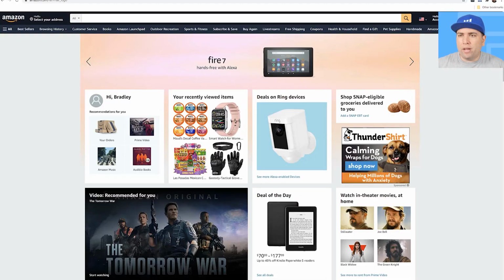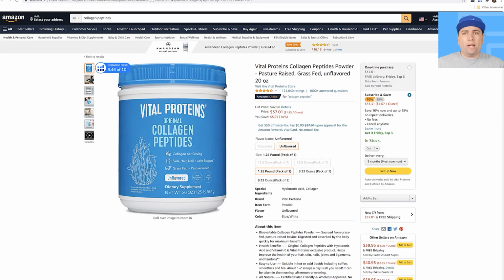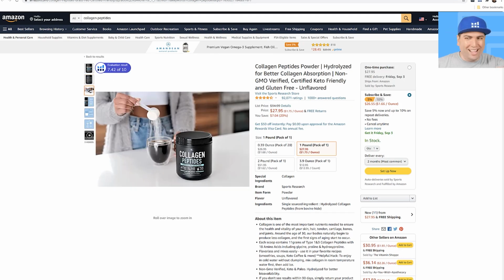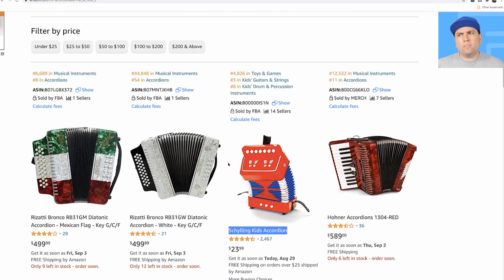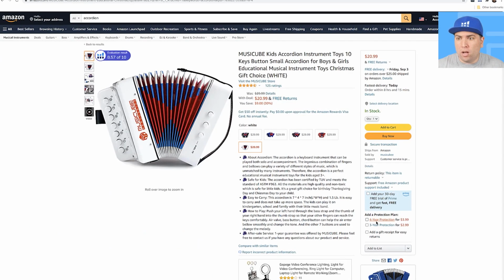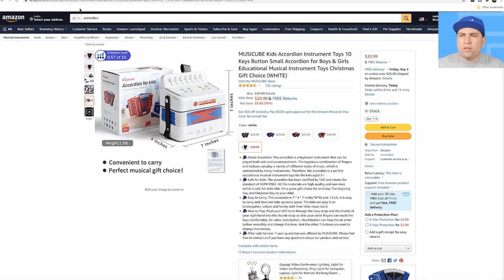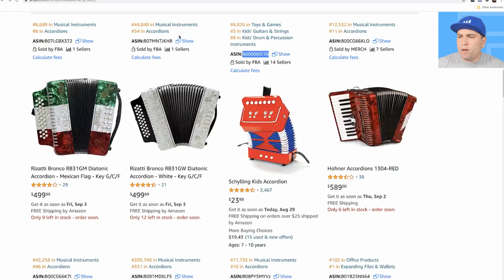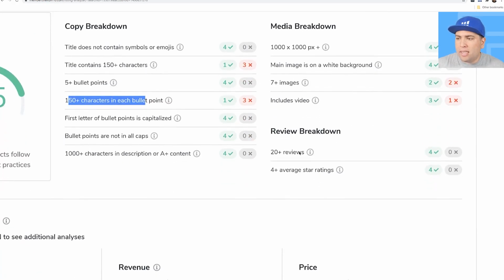Learning Hub 8.2